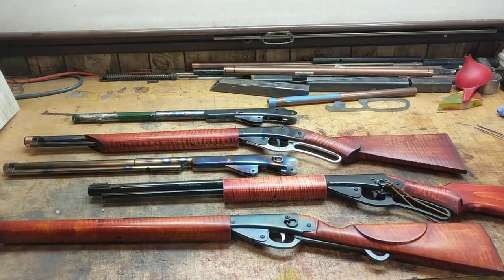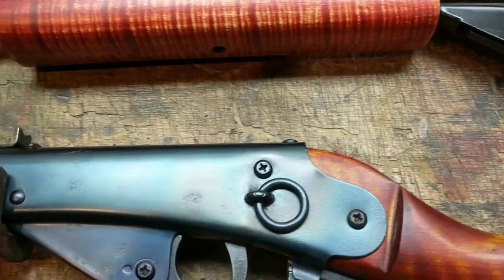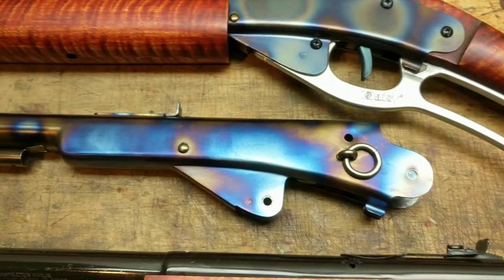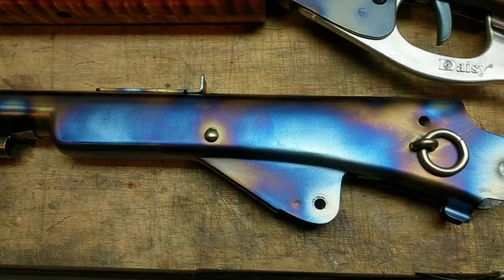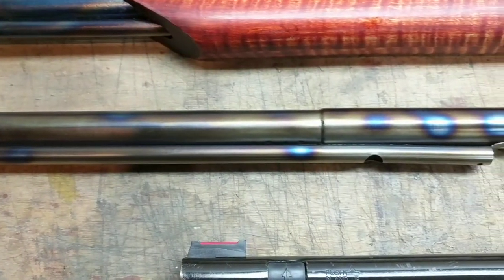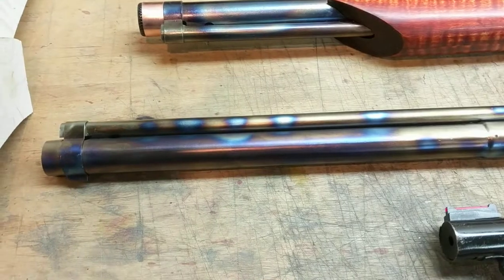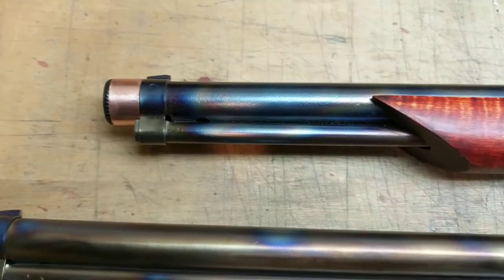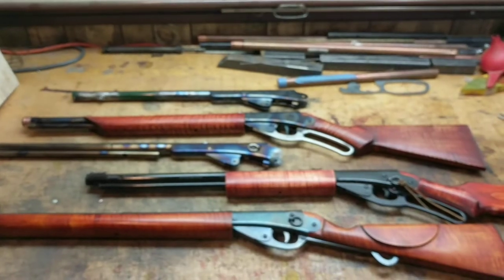Restomod Daisy Flame painting experiments and results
Greetings All,

Tired of paint? I sure am so I've been working on laying down oxide coats on light gauge steel receivers to try an get a case hardened look on the classic Daisy BB guns I work on.
Progress has been made but there is still quite a ways to go.

I hope you enjoy this one take wonder and if you are a flame painting aficionado please chime in.